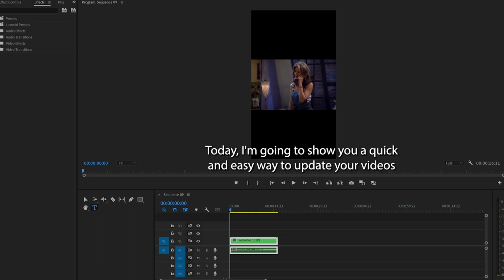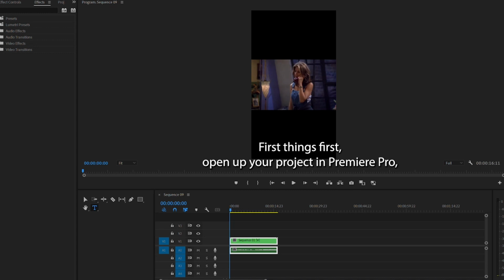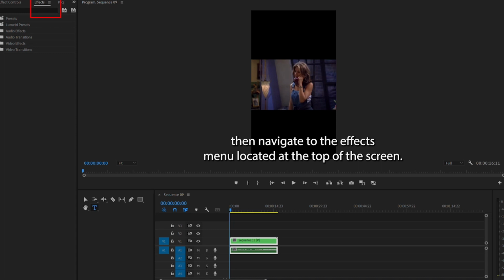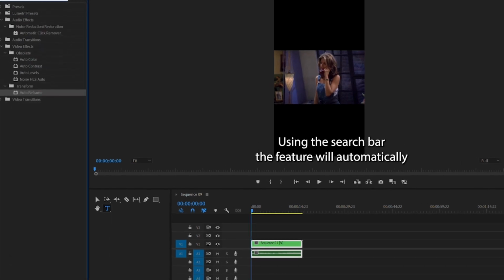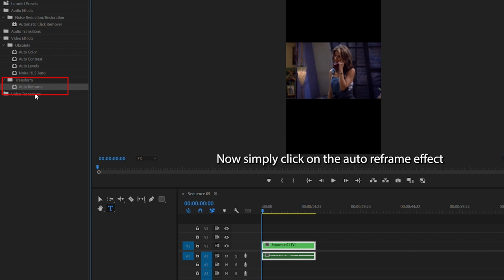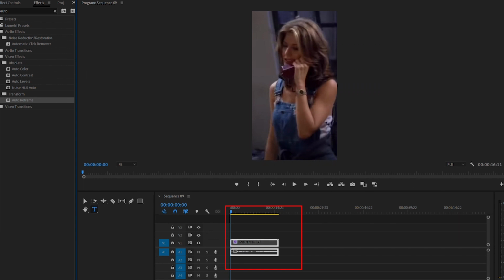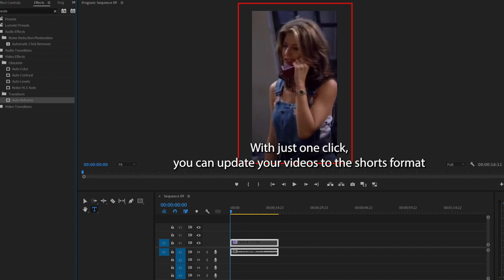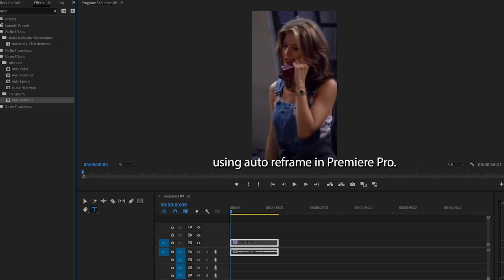Shorts with one click? Possible now!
How to use auto reframe option in Premiere Pro and automatically adjust videos to shorts. Unlock the magic of Premiere Pro's Auto Reframe feature in this YouTube short video! Join me as I showcase how Auto Reframe revolutionizes the way we resize and reposition videos for different platforms. Say goodbye to manual adjustments and hello to automatic, intelligent video reframing that preserves the most important parts of your content. Learn how to effortlessly create videos optimized for social media, YouTube, and more with Premiere Pro's Auto Reframe. Don't miss out on this essential tool for content creators!